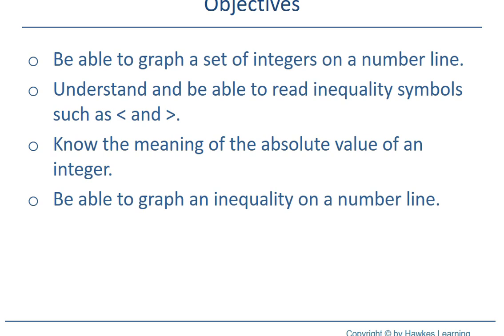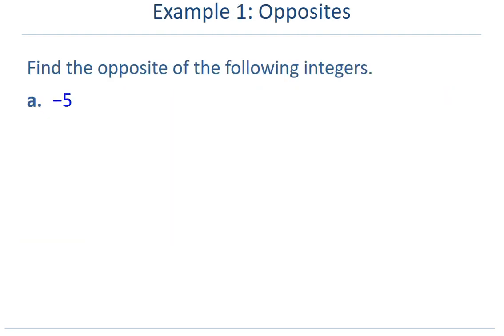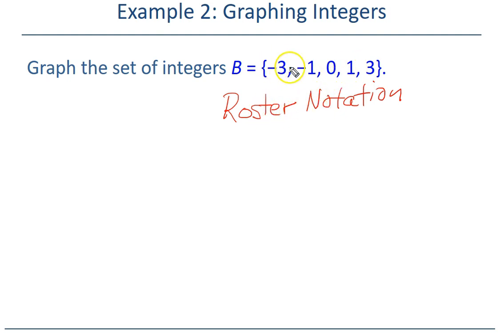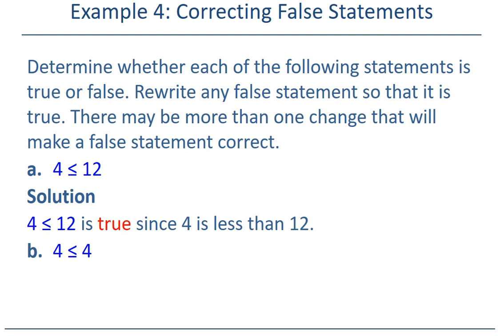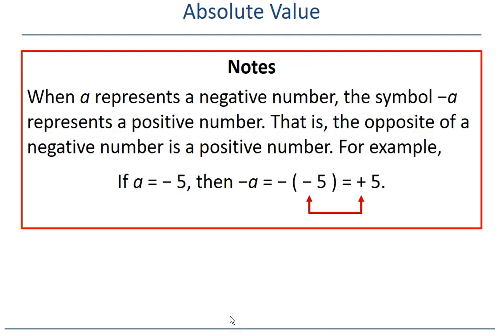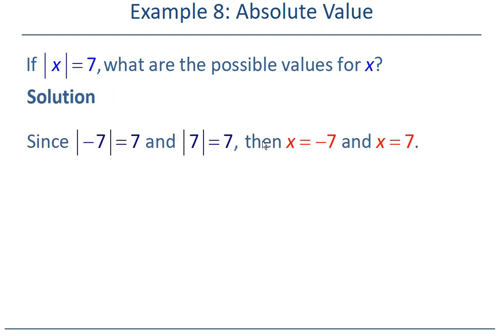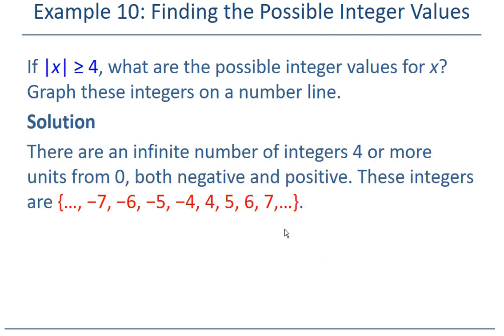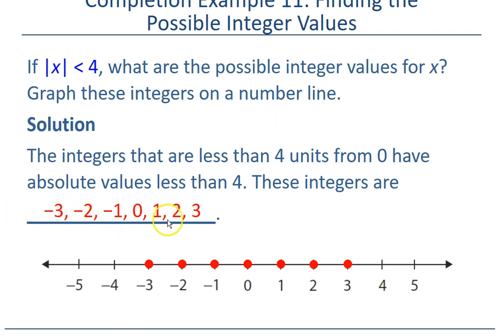Hawkes 1.8 PP: Integers